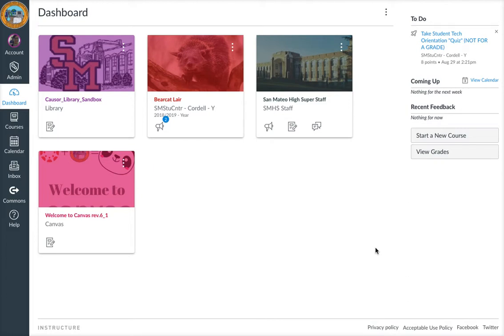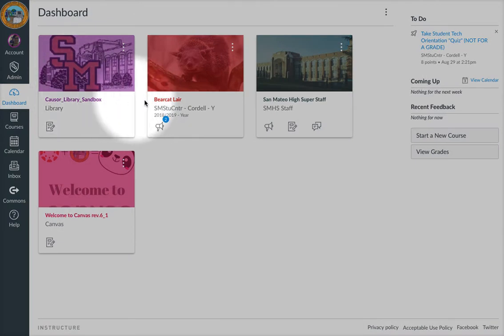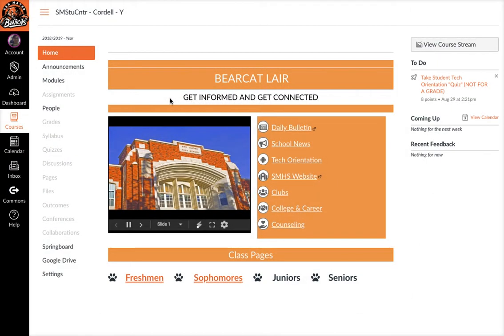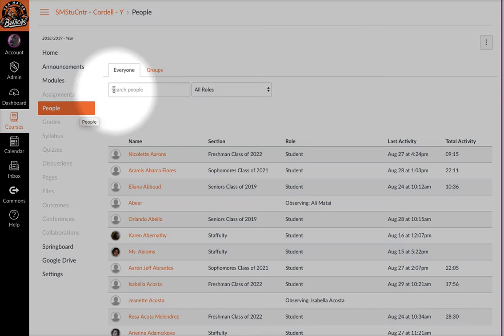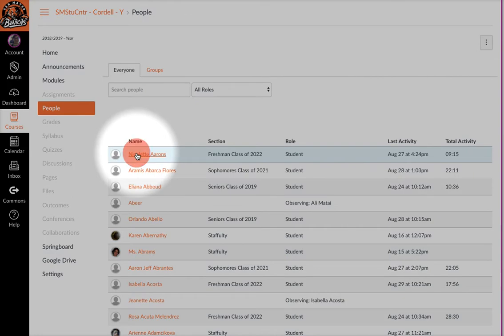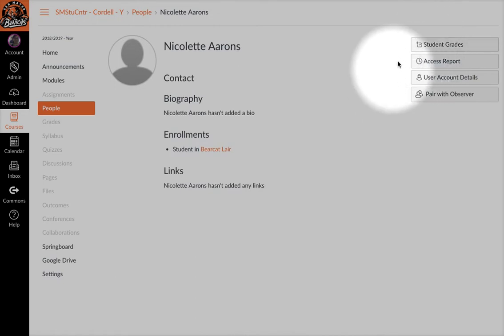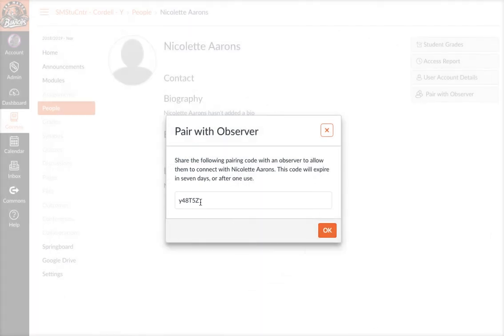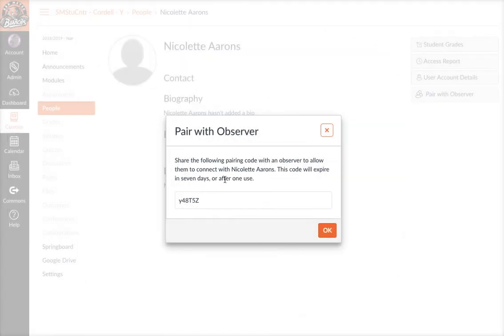Generate a Pairing Code In Canvas